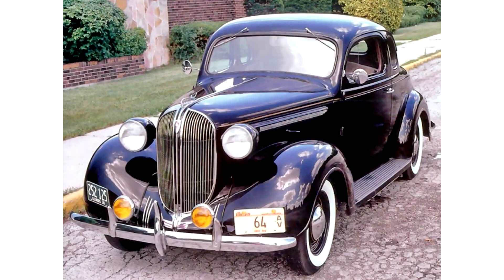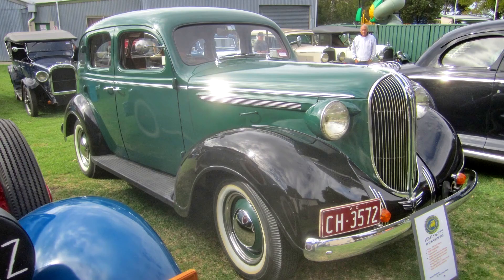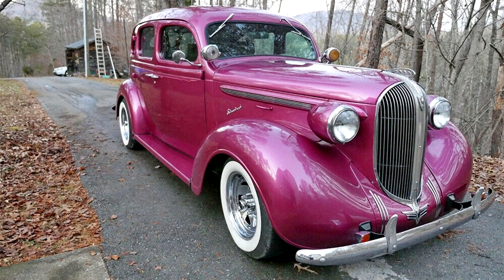Plymouth Road King Business Coupe P5 1938